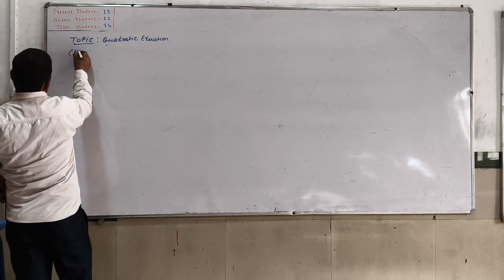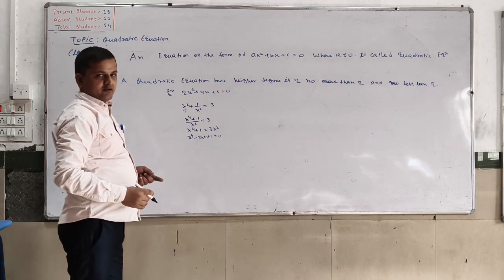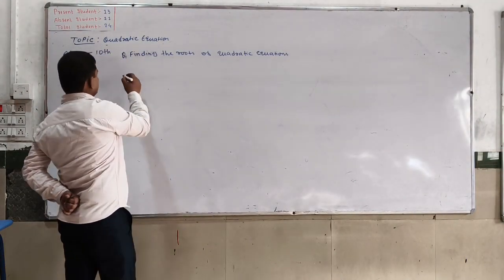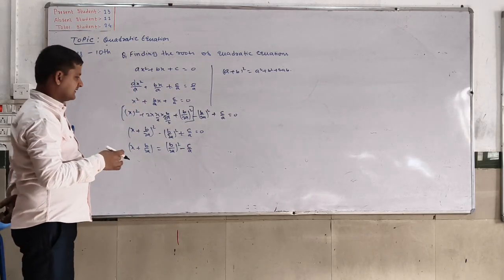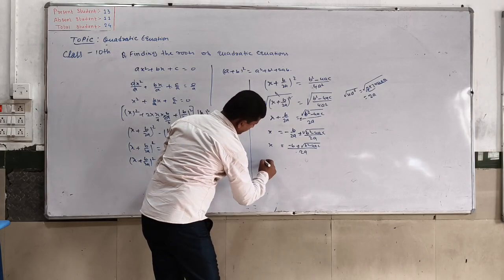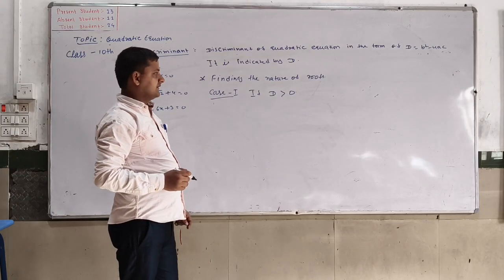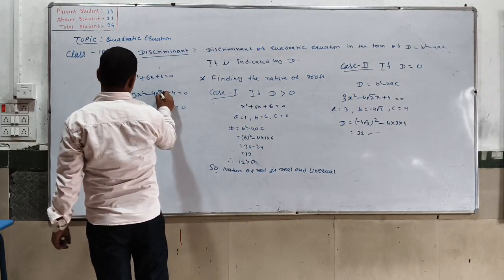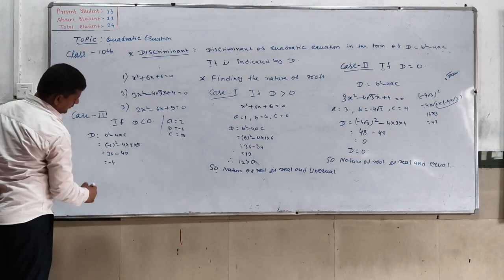Quadratic equation Lacture Video Class 10th